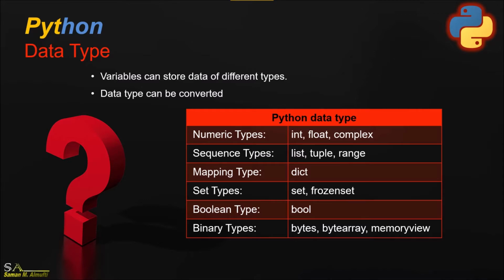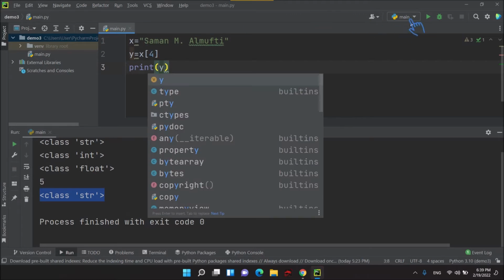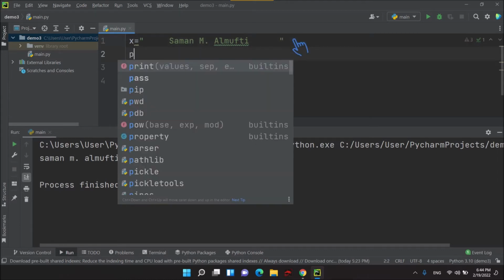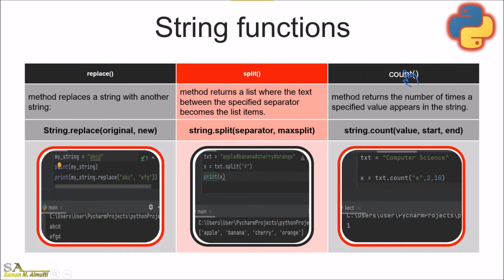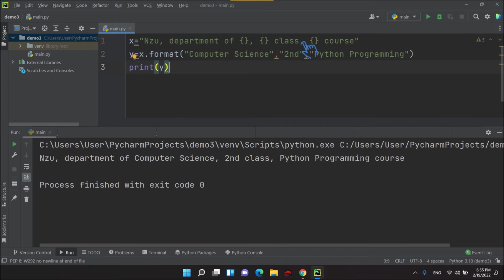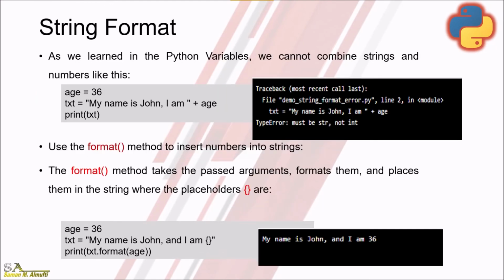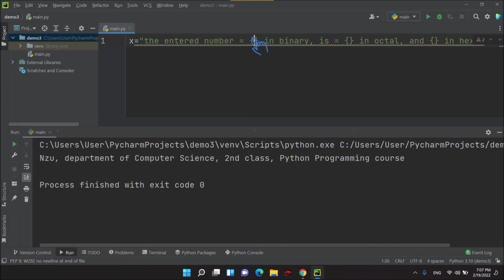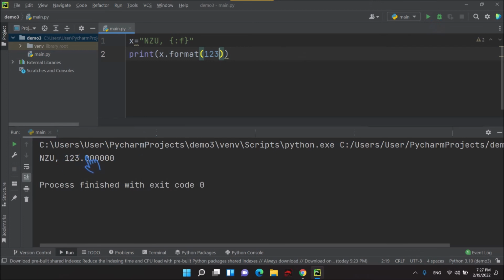lecture 3 English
Python Programming (pycharm IDE)
introduction to Data Type
Lecturer: Saman M. Almufti / Kurdistan Region, Nawroz University